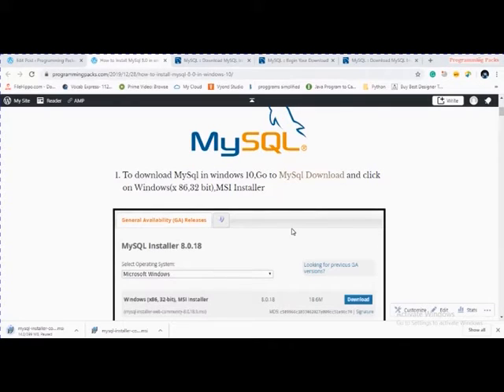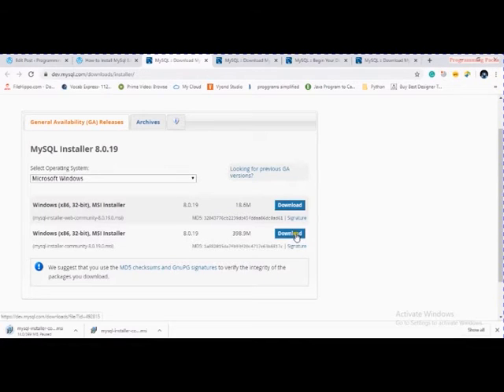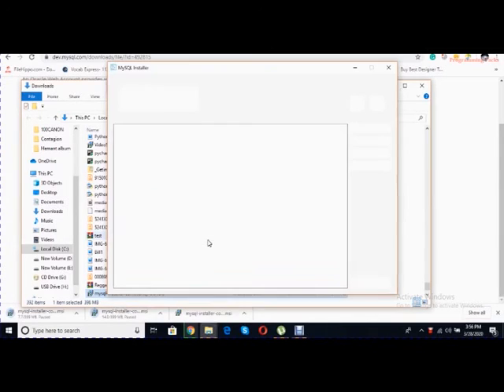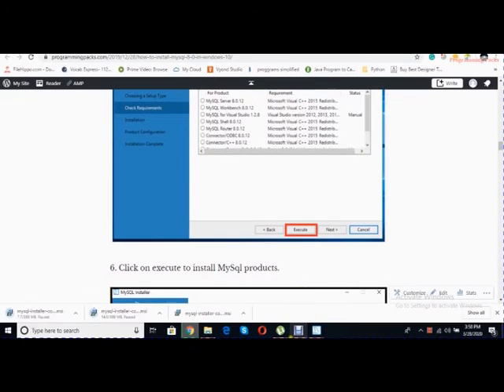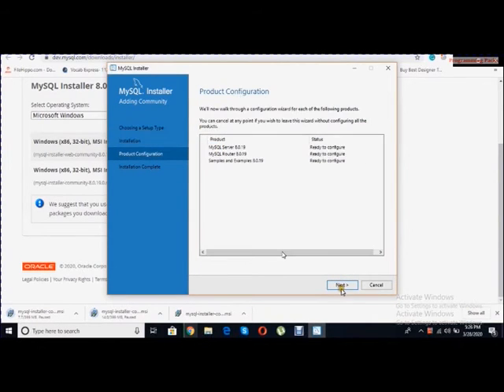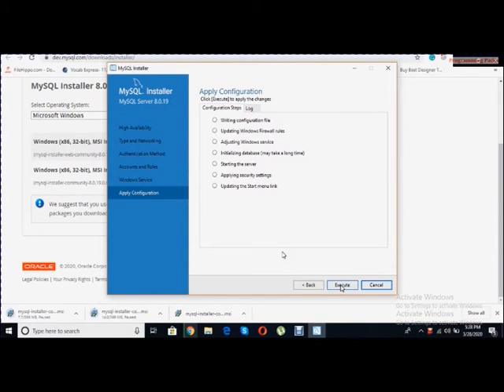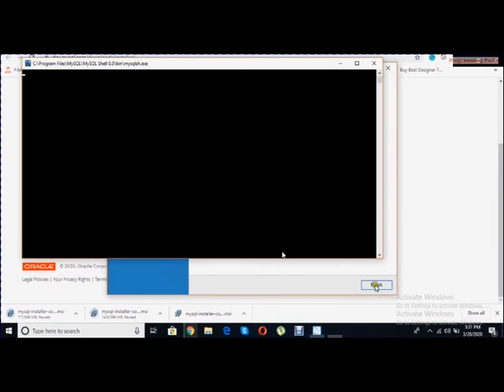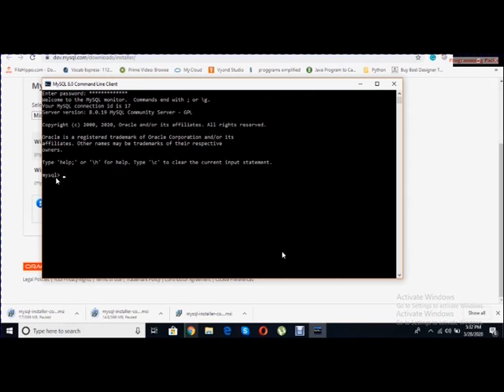How to Install MYSQL 8.0 in windows 10 | Programming Packs